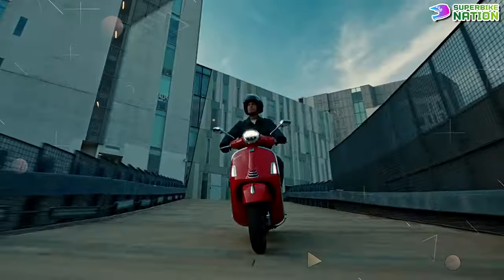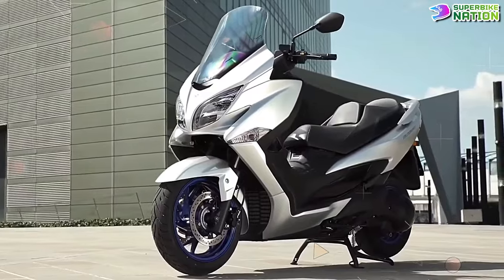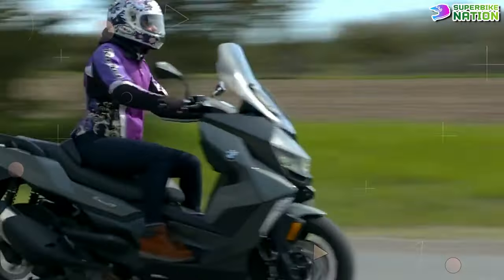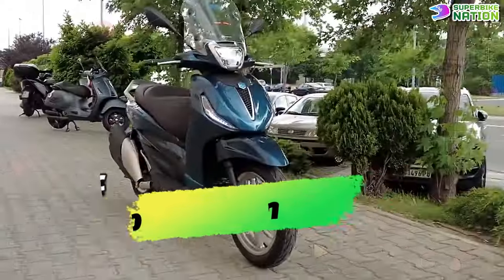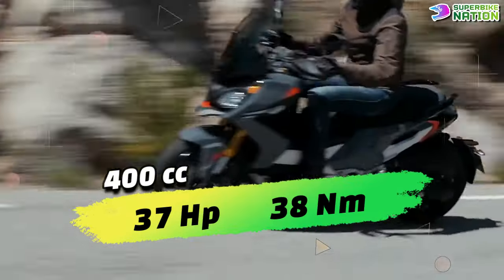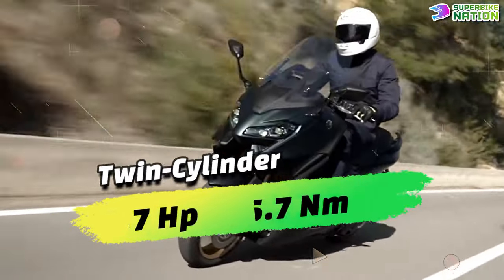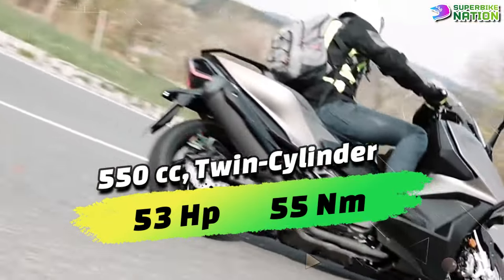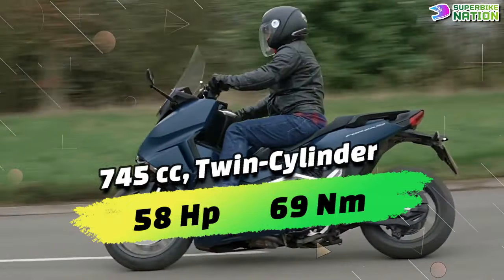Top 7 Insanely Powerful Scooters of 2024 | The Most Powerful Maxi Scooters in 2024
In this video, we are going to take a look at the 7 most powerful scooters that are making waves in 2024. From cutting-edge technology to sleek designs, these scooters are sure to impress any scooter enthusiast.